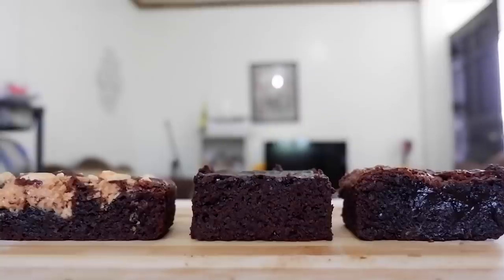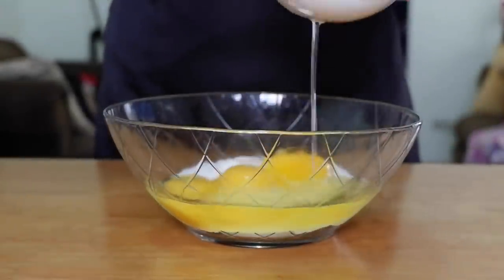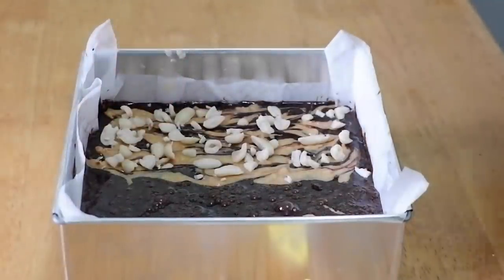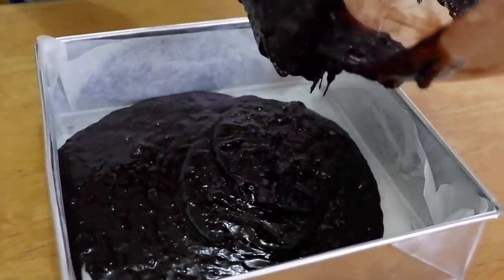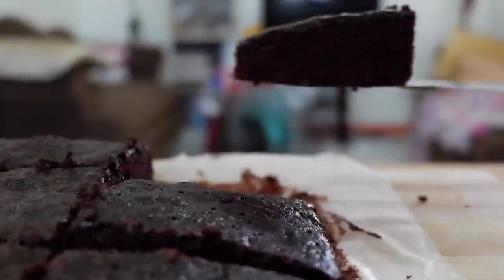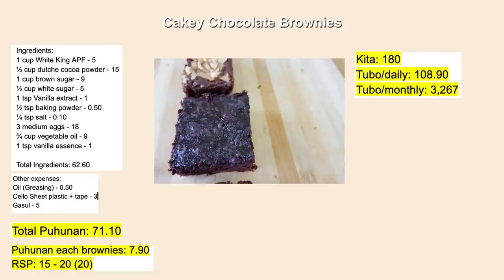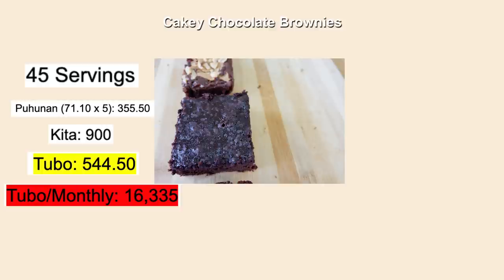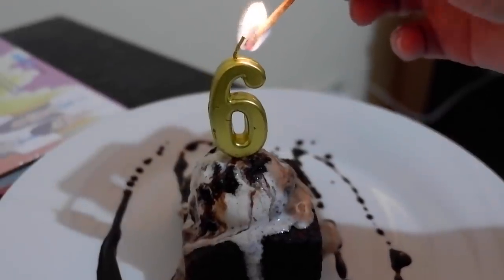No Oven Brownies Business Recipe, (3 WAYS)!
Negosyo Idea

Today I will be teaching you how to make the perfect brownies!!!
3 ways: Cakey Chocolate Brownies, Fudgy Chocolate Brownies, Fudgy Chocolate Peanut Butter Brownies! Can earn up to 22k!

TIME STAMP

0:00 Introduction
01:38 Chocolate Fudgy Brownies
05:56 Peanut Butter Chocolate Fudgy Brownies
08:29 Cakey Chocolate Brownies
12:20 Taste Test
15:42 Type of Containers
16:20 Common Mistakes when making brownies + Solution
18:48 Costing & Ingredients
24:51 Success Advice for Starters & 6k Celebration!

Chocolate Fudgy Brownies & Chocolate Peanut Butter Brownies
(7x7x2)

Ingredients: (Chocolate Fudgy Brownies)
½ cup White King All purpose flour - 2.50
¼ cup Dutche Cocoa Powder - 7.50
1 ¼ cup granulated white sugar - 12.50
3 medium eggs - 18
1 tsp Vanilla extract - 1
¼ tsp salt - 0.10
200 grams milk chocolate bar (fuji) - 30
100 grams butter or margarine (buttercup) - 17

Total Ingredients: 88.60

Oil (greasing) any type - 0.50
Parchment paper - 0.50z

Toppings: Chocolate Peanut Butter Brownies

50 grams Peanut Butter (Homemade) - 10
1 tbsp white sugar - 1
1 tbsp White King All Purpose Flour - 0.36
Peanuts (opt) - 2

Total Toppings: 13.36

Cakey Chocolate Brownies
(8x8x2) 9 SERVINGS

Ingredients:
1 cup White King APF - 5
½ cup dutche cocoa powder - 15
1 cup brown sugar - 9
½ cup white sugar - 5
1 tsp Vanilla extract - 1
½ tsp baking powder - 0.50
¼ tsp salt - 0.10
3 medium eggs - 18
¾ cup vegetable oil - 9
1 tsp vanilla essence - 1

Total Ingredients: 62.60